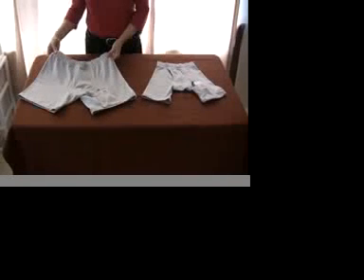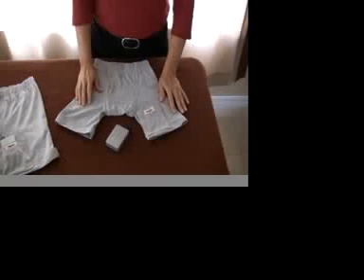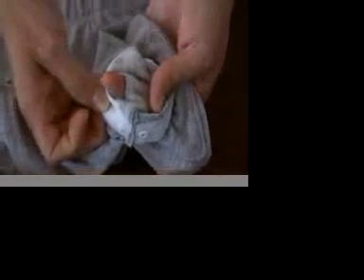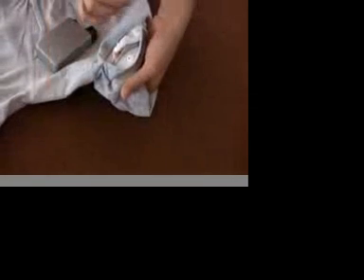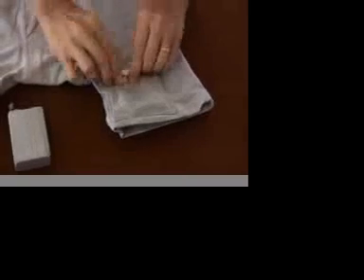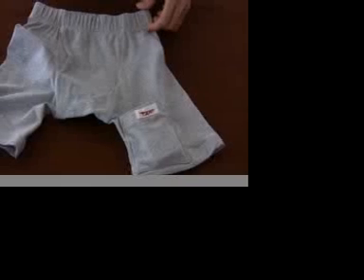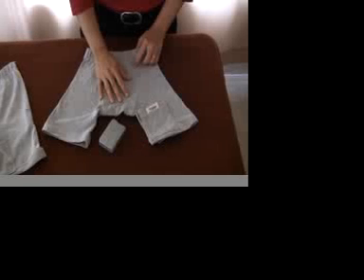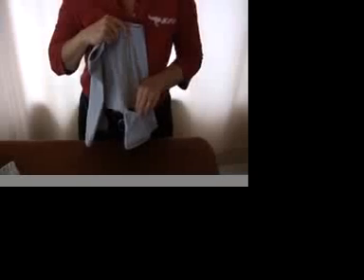Boxer Briefs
This video explains the quality and benefits of using the KPP boxer brief to hold your insulin pump.  Many pumpers use these as PJ bottoms so they don't get wrapped up in their tubing while sleeping.  We also have a collection of female customers that love these to wear under outfits during concerts/performances to hold their insulin pump out of sight.  (Gray color has been replaced with white only.)